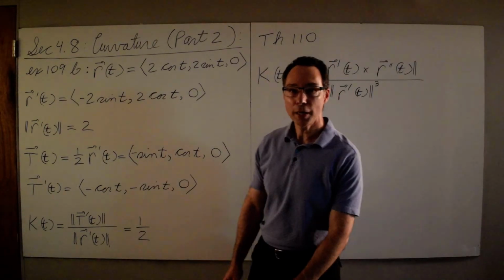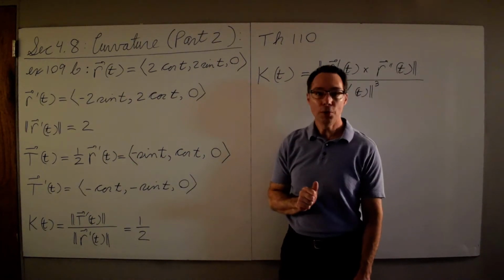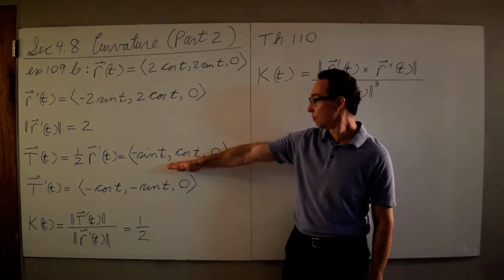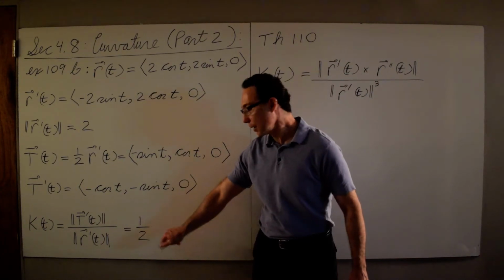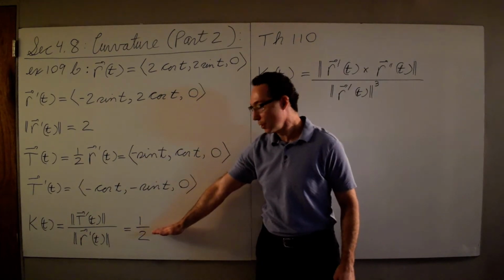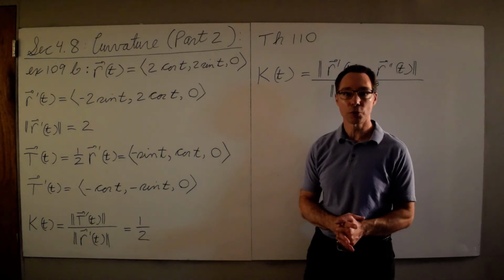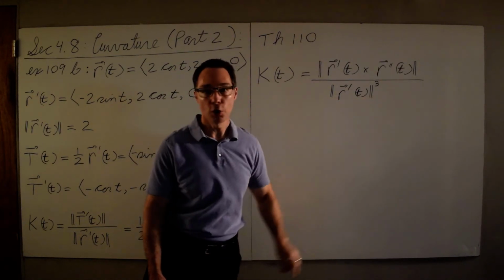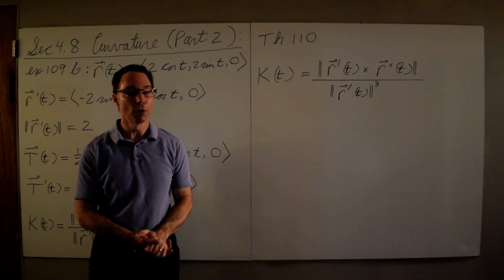Section 4.8 Part 2